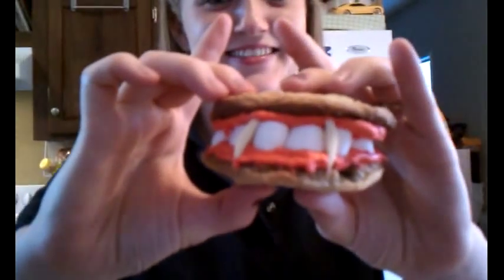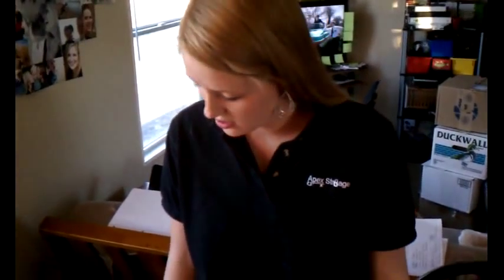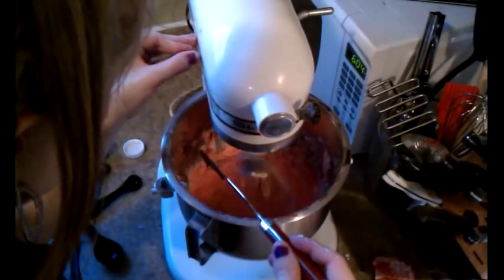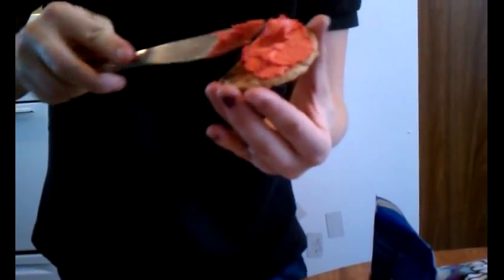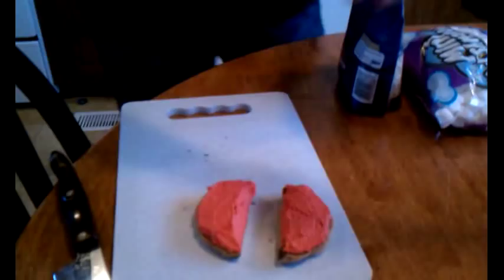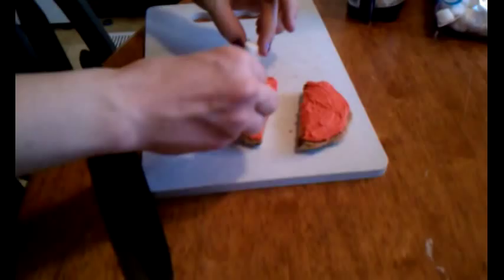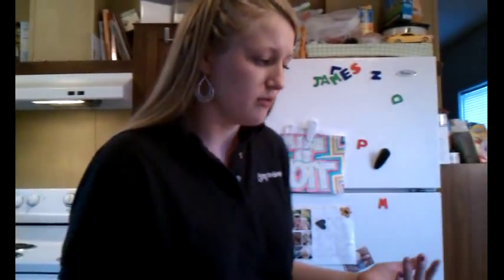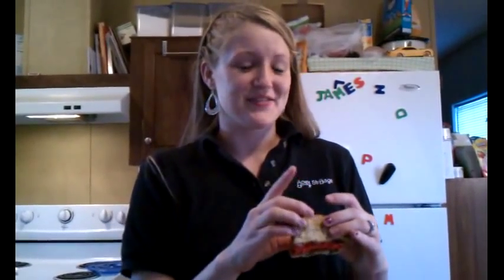Dracula's Dentures!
Day 12! Welcome to the 31 Days of HALLOWEEN! Nobody wants to get bitten by Dracula! But, with this treat you'll have everyone wanting to bite him! His teeth that is! Dracula's Dentures are sure to be a hit at any Halloween party!

Let us know any fun ideas and we'll be sure to do them!